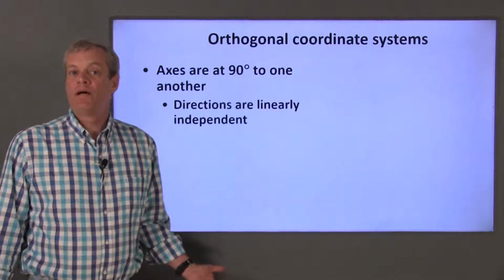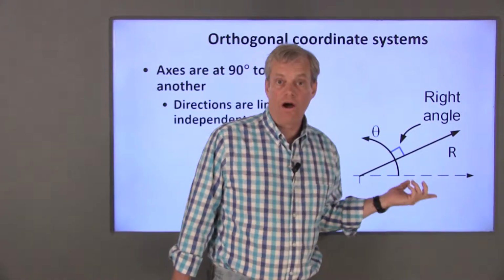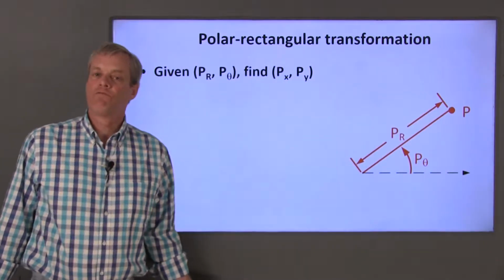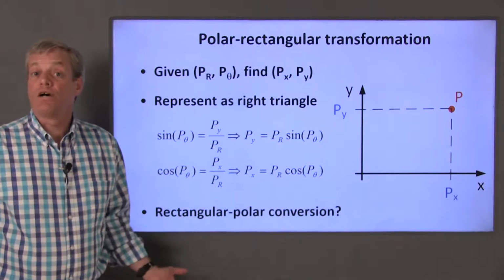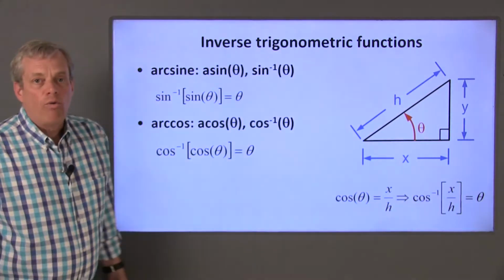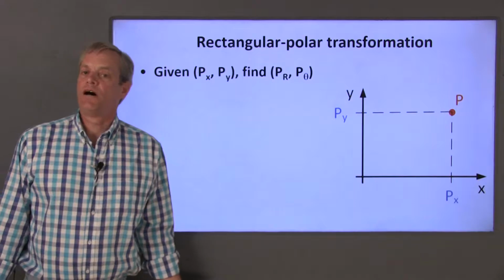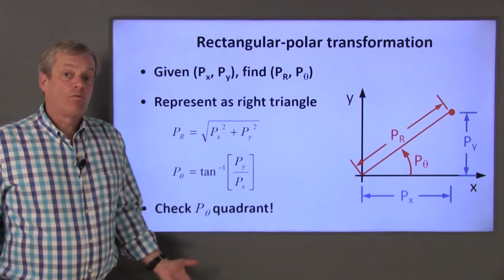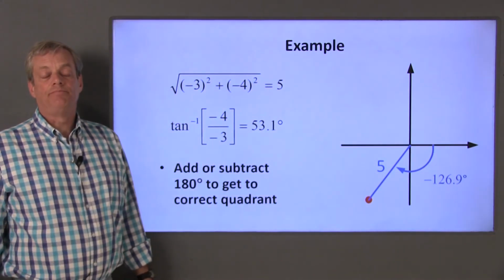M1 Chapter 3 Part 2 Video